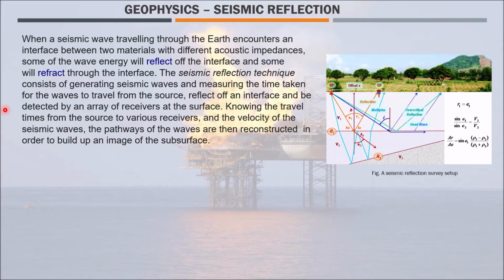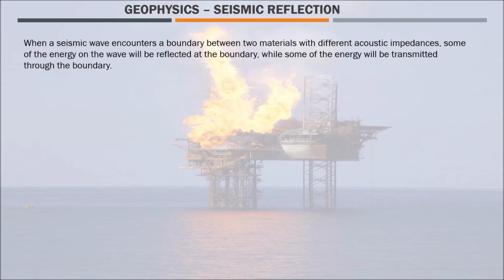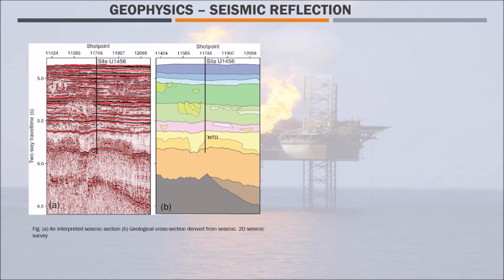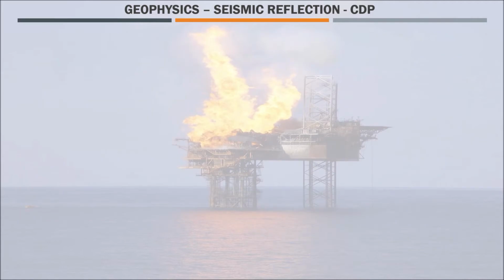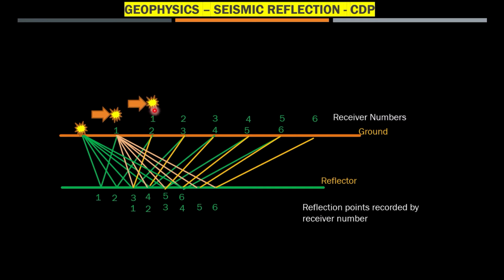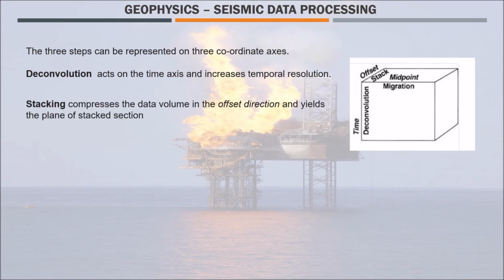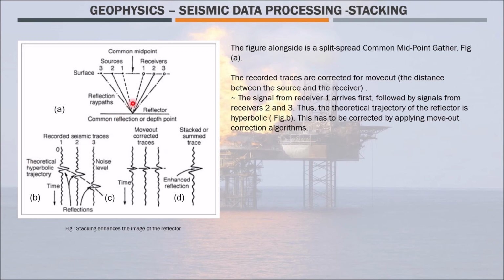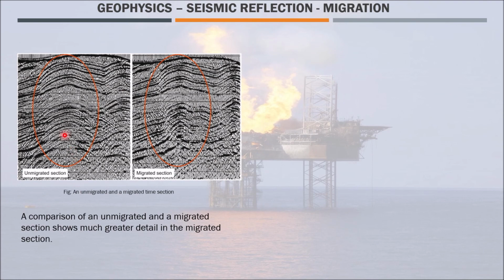Geophysical techniques for Petroleum Exploration|P-2| Sumit Chakrabarti GM (Geology) ONGC (Retired)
Relevance of Talk: This talk by experienced professional is Important for understanding of Geophysical techniques and their implications in Petroleum Exploration. It would also help geology background students to enhance their understanding of Geophysics concept for better performance in their academics as well as competitive exams.
About this segment: “Help from Distance” is the special segment of “Exploring Geology” Platforms, in which experts are requested to share their expertise on a topic of Geo-scientific importance to help the needful aspirants. So if you want to extend your help up-to thousands of people by sharing your knowledge, Exploring Geology Platforms always welcomes you.